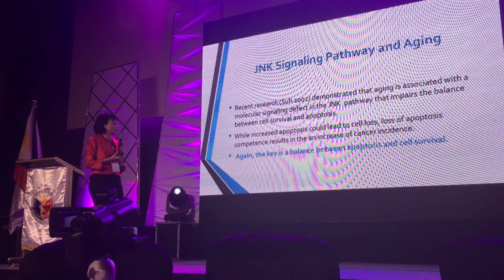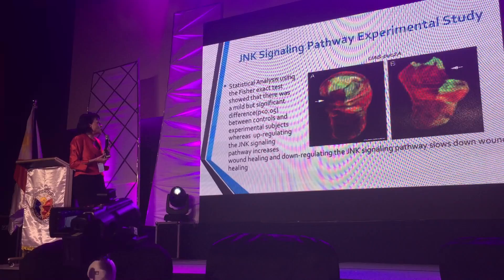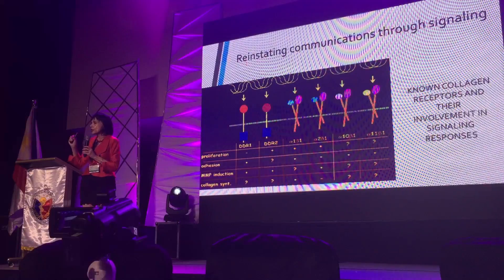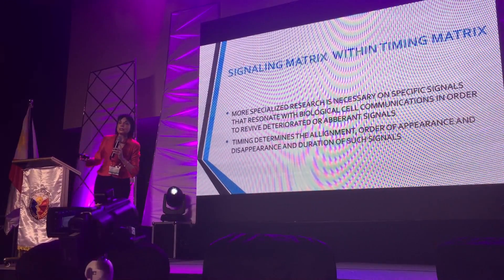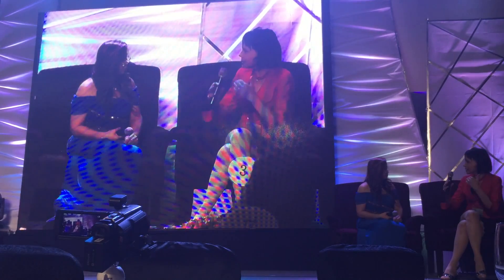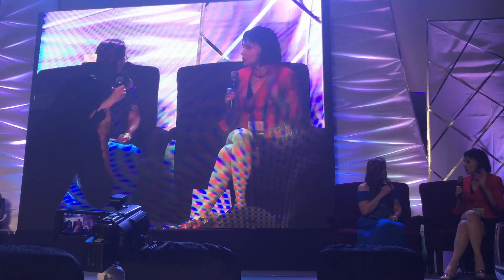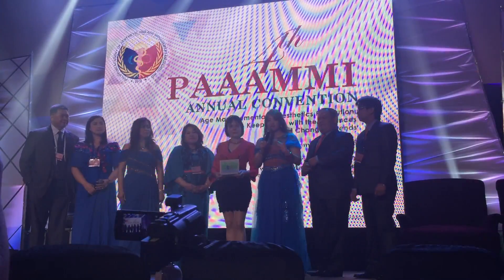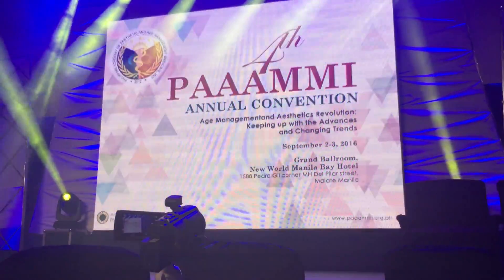2011 Dr Xanya Sofra at PAAAMMI 2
IELLIOS and iRevive are Pioneer Cellular tuning technology that has been used to decrease inflammation in a number of different conditions such as acne, rosacea. eye puffiness, as well as post inflammatory conditions such as pigmentations. The Virtual Gym is our most advanced technology originally built in London University by Gerry Pollock, the co-inventor of the first Pacemaker.

The Virtual Gym has 24 complex waveforms that work on 24 LAYERS OF THE BODY INCLUDING SEVERAL LAYERS OF SUBCUTANEOUS AND VISCERAL FAT AREA.
THE VIRTUAL GYM IS THE ONLY PROCEDURE THAT uses VISCERAL FAT that wraps itself around our vital organs giving us fatty liver, etc, and threatening our health. The Virtual Gym
BURNS FAT AS ENERGY SOURCE TO BUILD MUSCLE the way it happens during strenuous exercise.